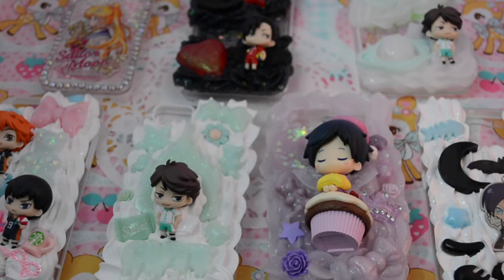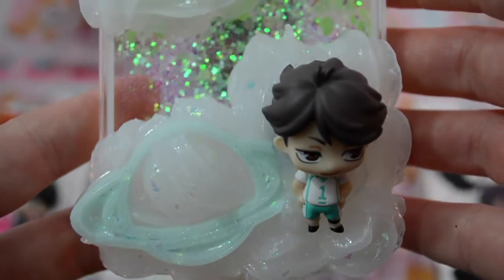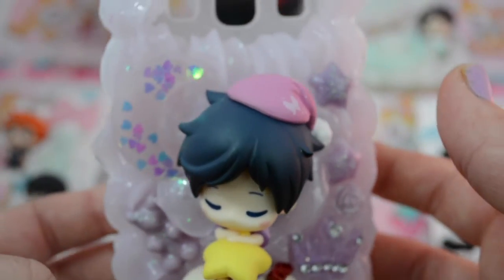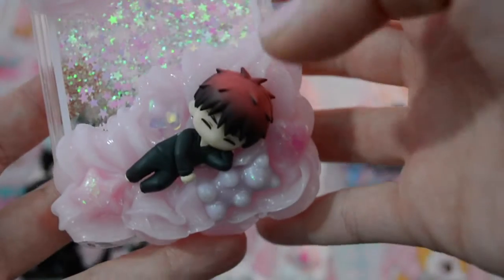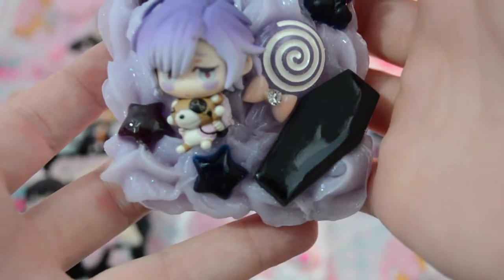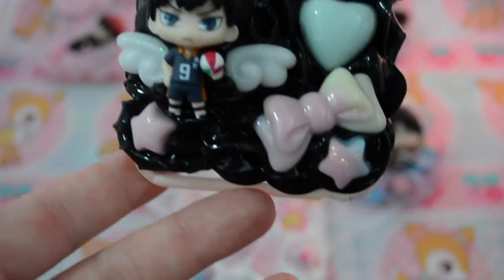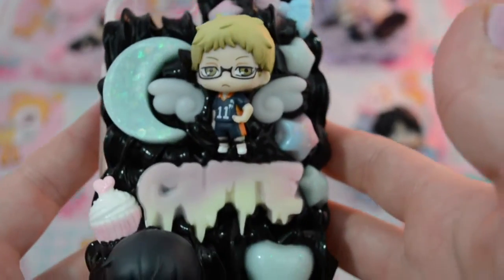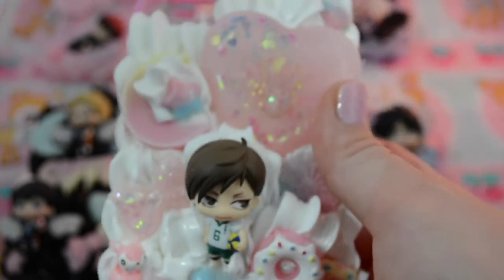Early May 2016 Decoden Case Update